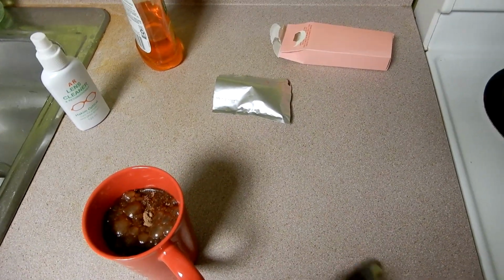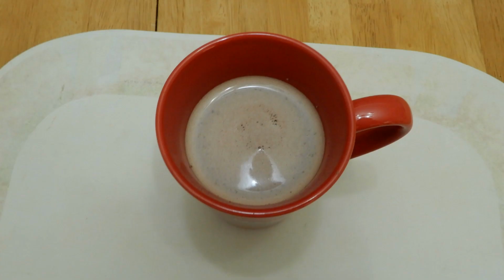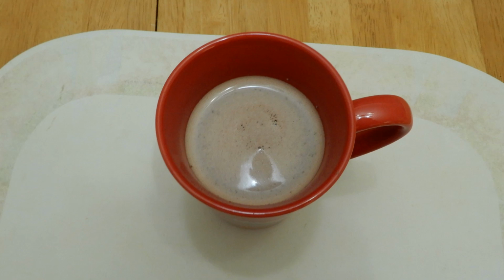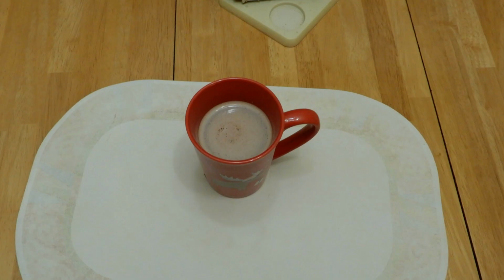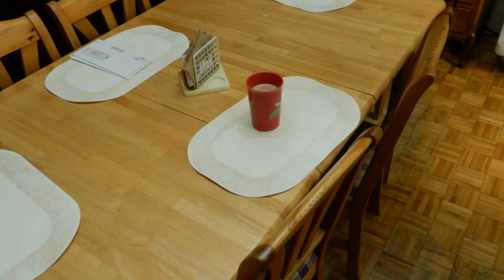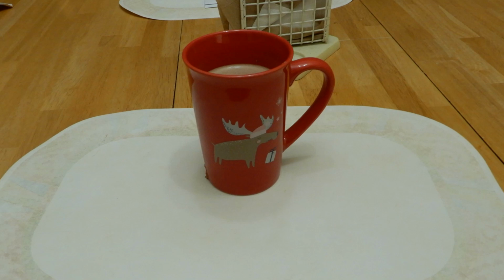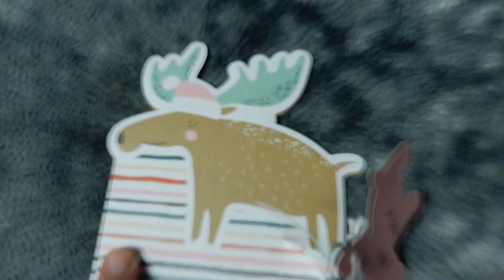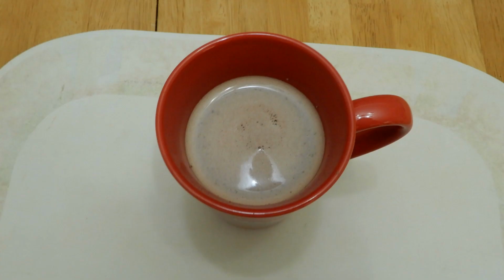Food and Home test Shows peppermint cocoa mix